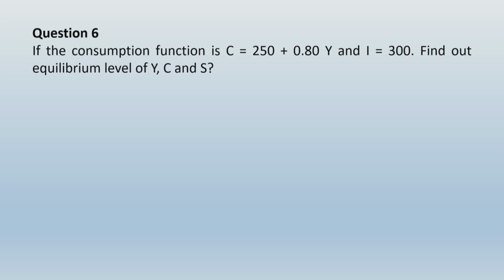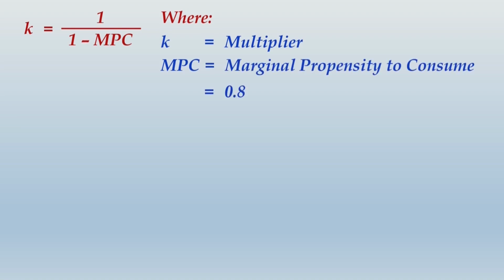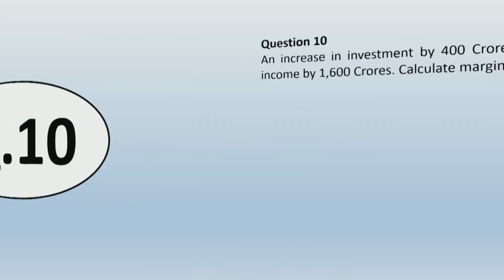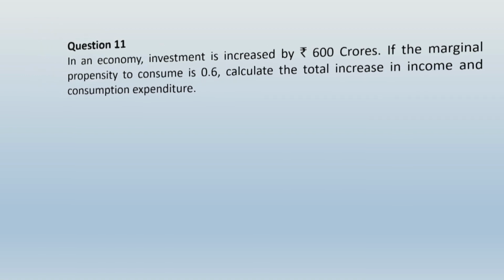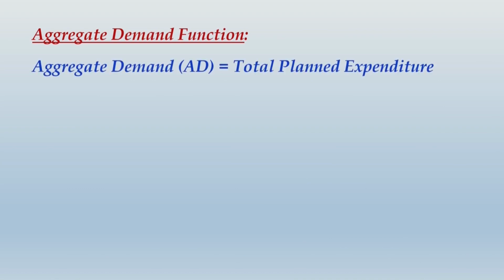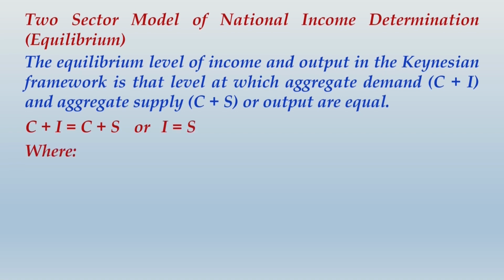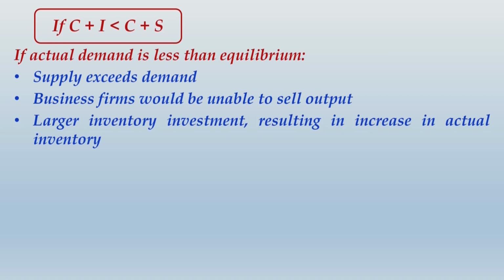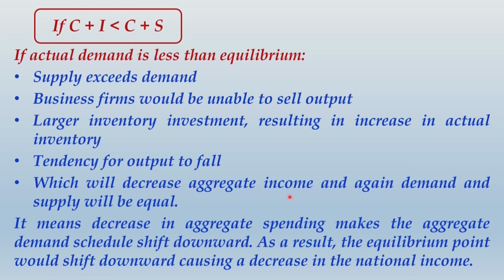Keynesian Theory Lecture - 2 (Part - 5) | CA Intermediate - Economics for Finance